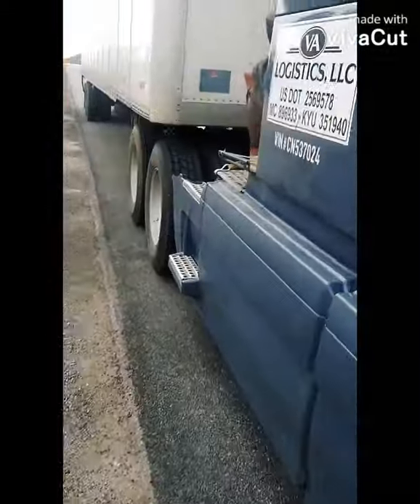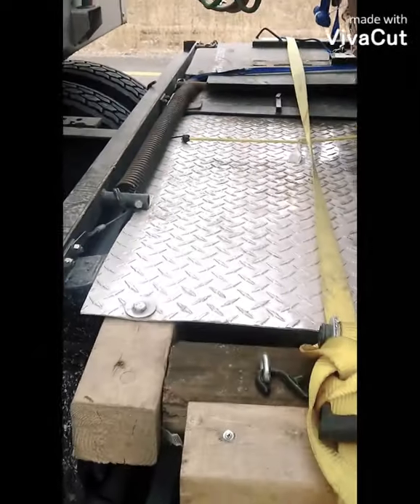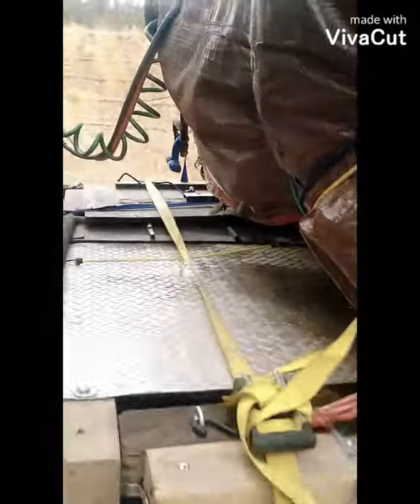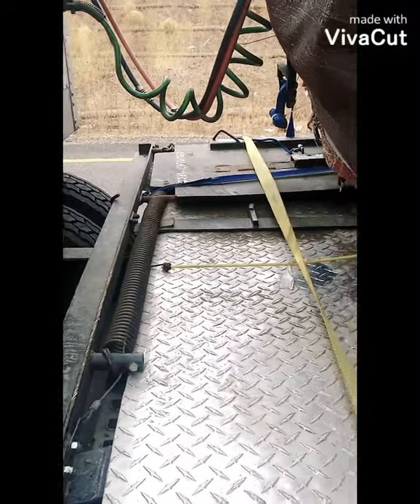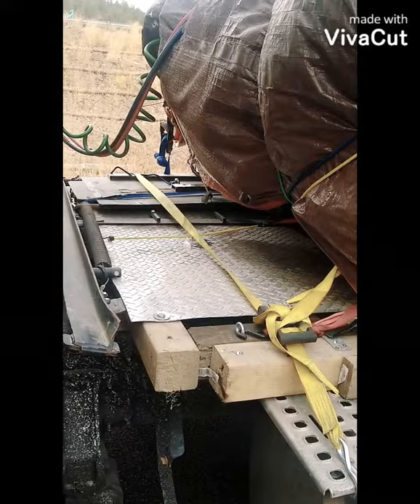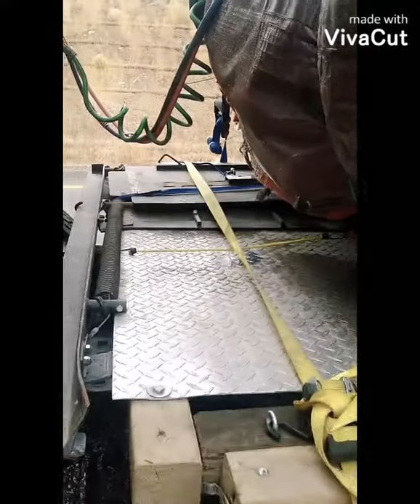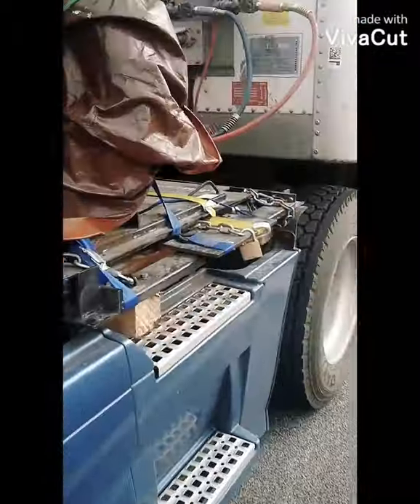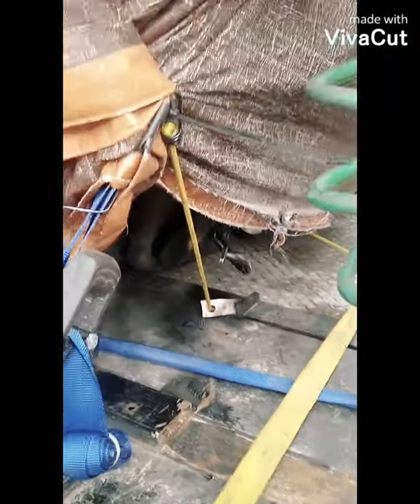Motorcycle Lift on Semi Truck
Ok Guy's Here's my Motorcycle Lift ready for the good and bad credit Built this on A budget